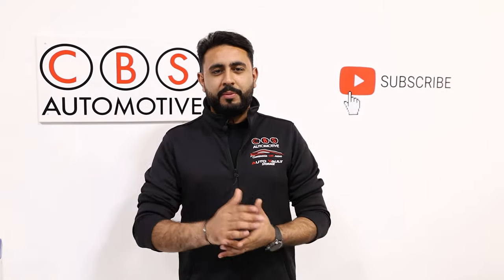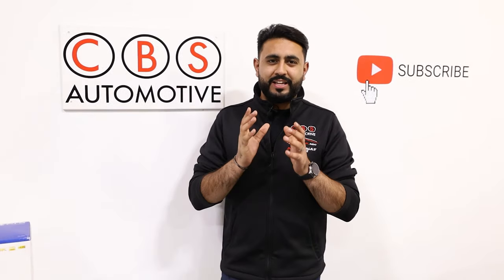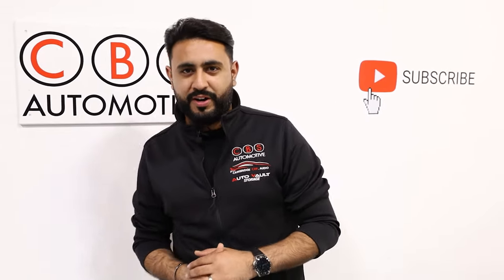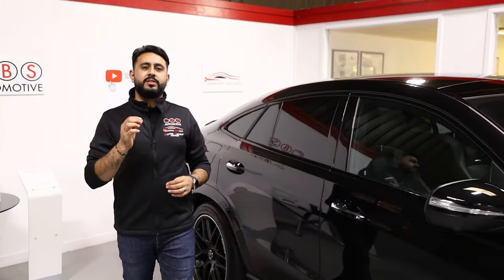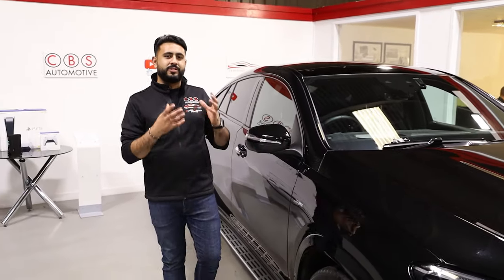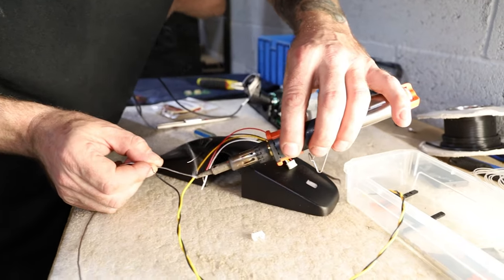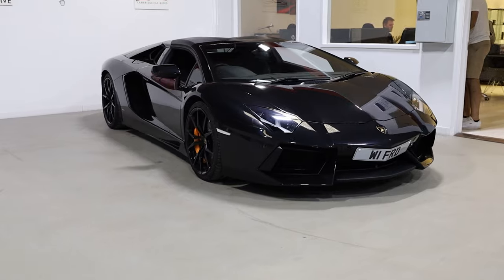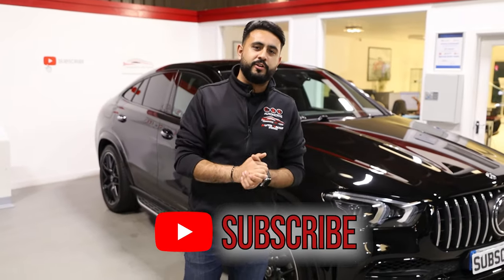Detect Emergency Service Vehicles - Mirror Integration! | Mercedes GLE63 Target Blu eye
In this video we show you an emergency service detection system fully integrated into the factory rear view mirror of this Mercedes GLE63 AMG!

This Mercedes GLE63 AMG is the third car for this same customer that we have installed the incredible, fully integrated Target Blu Eye system into.

Target Blu Eye is an amergency service detection system that utilises the TETRA signal network to notify you of oncoming emergency service vehicles, from any direction.

An antenna is mounted in the front wing of the car to detect the tetra signals, and this runs to a control box hidden in the cabin of the car. From this control box, you can either use the traditional Target Blu Eye display, or alternatively you can spec our totally unique, fully integrated rear view mirror solution.

To complete this, we dismantle the Target Blu Eye display and the rear view mirror, and integrate the unit, allowing you to have the display indicators discretely appear through the glass. Two small buttons fitted into the mirror allow you to control the system.

As an TETRA signal is detected, the LED's change from green to red to indicate the proximity of the signal, allowing you to be aware of oncoming vehicles and move out of their way safely, in plenty of time.